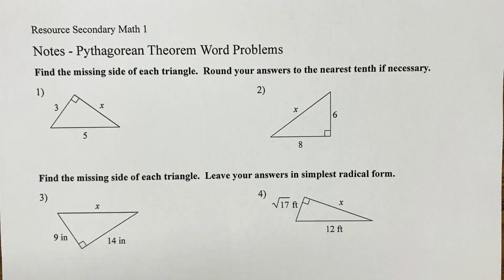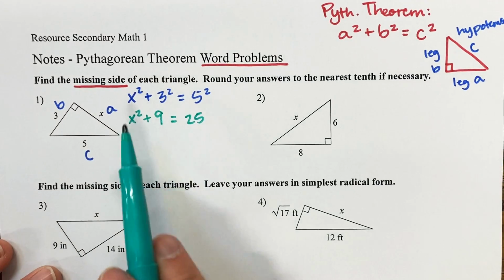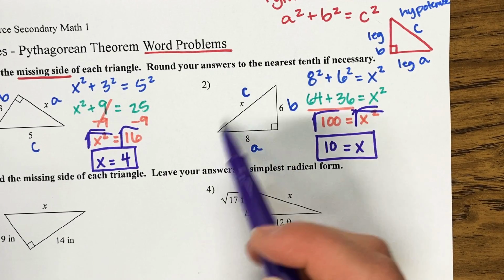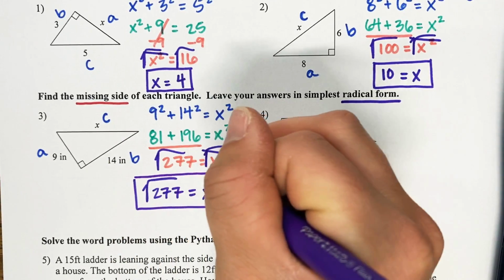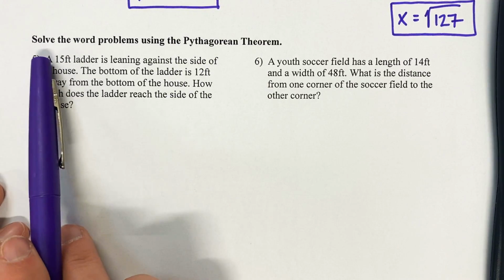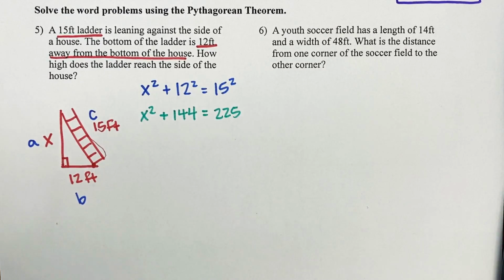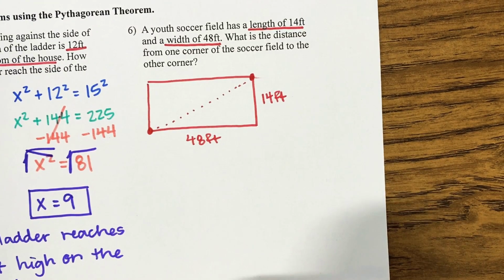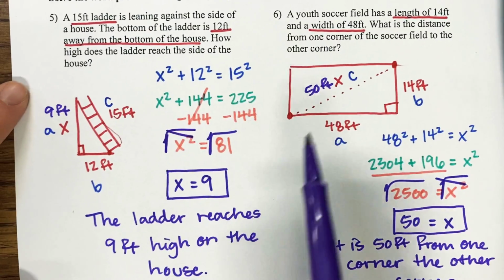Sec 1 pyth theorem word problems